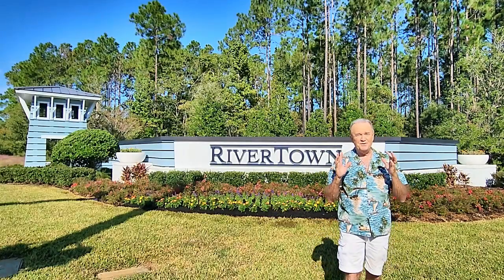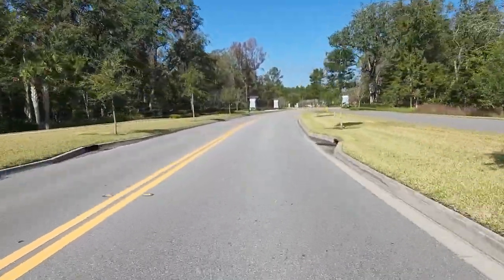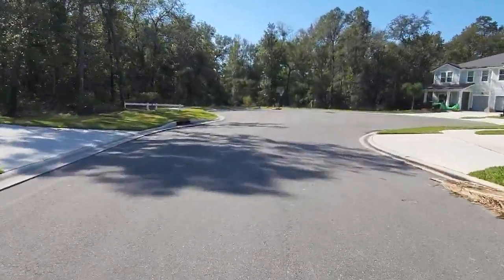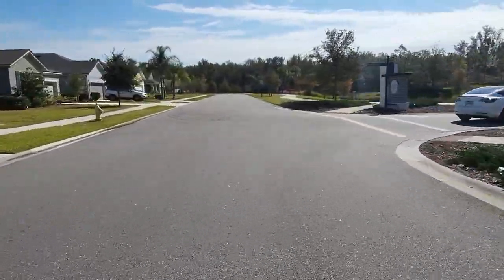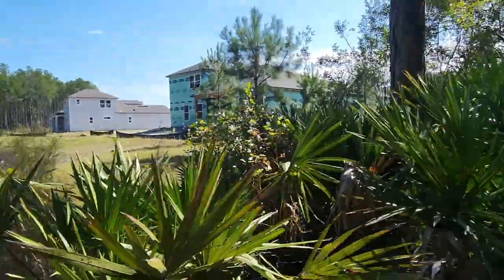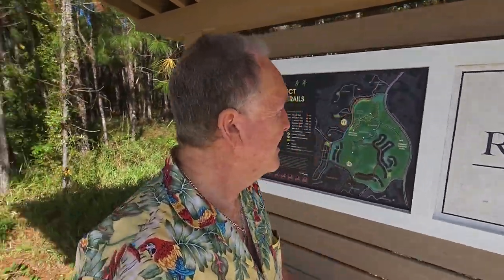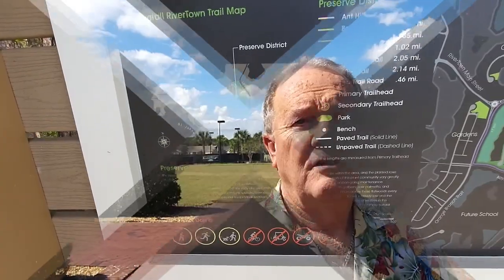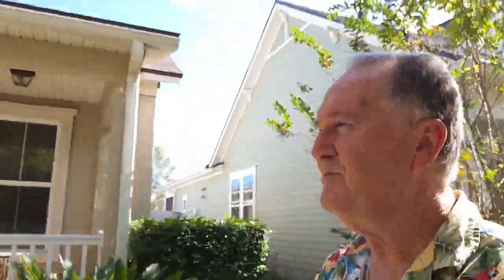RiverTown ST JOHNS County Full Vlog Tour [Jacksonville Florida Suburb in St. Johns County]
Contact  - Tom Kerr - Florida Real Estate Agent
EXP Realty

Living in RiverTown Florida [Jacksonville Suburb in St. Johns County]
In this video I do a full vlog tour of this master planned community located in North Florida's Jacksonville, Fl metro area. I take you through a drive then walk some neighborhoods and the amenity centers.

I have many people contacting me from all over the country to relocate here.